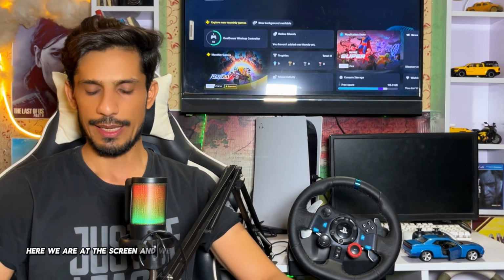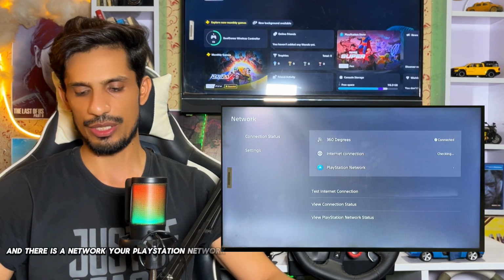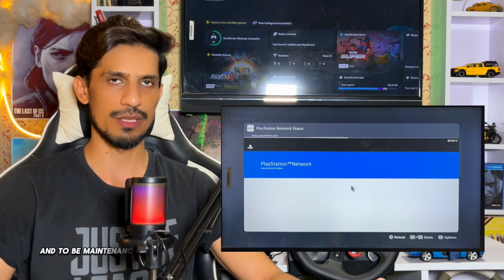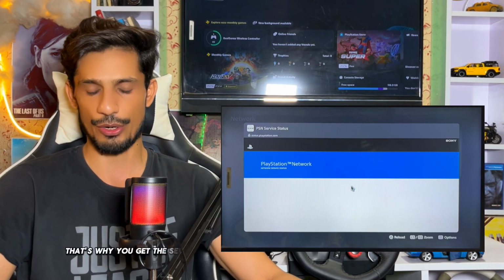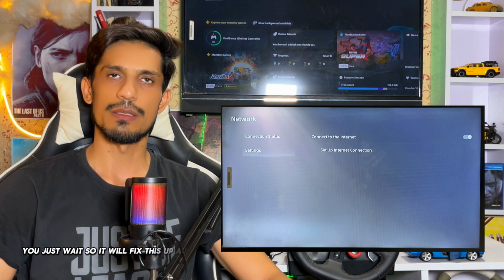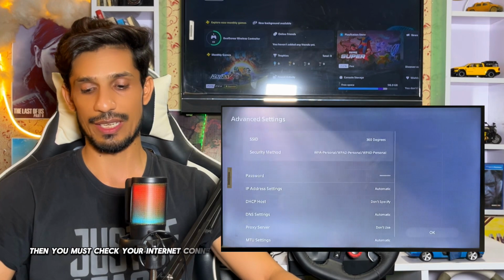How To Fix PS5 Error Code WV-109168-5 An Error Has Occurred While Connecting to PSN Network